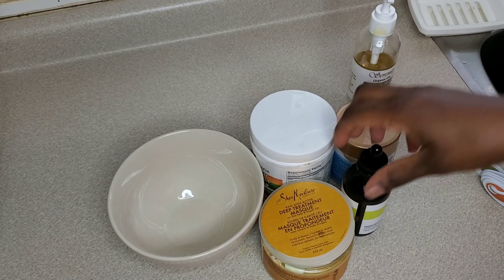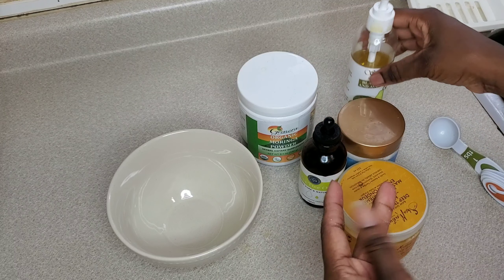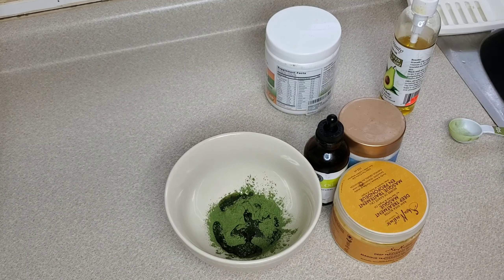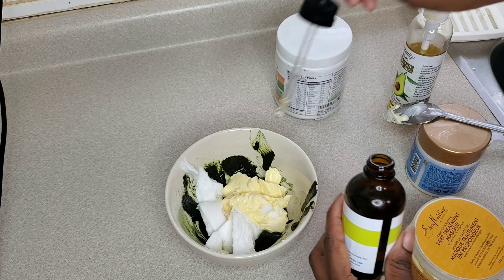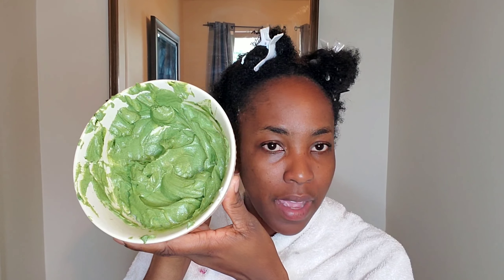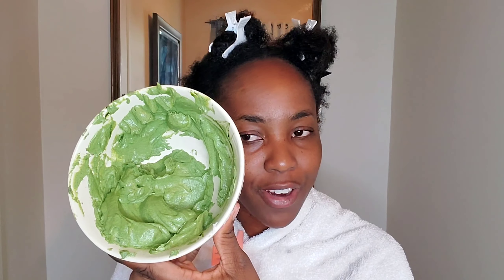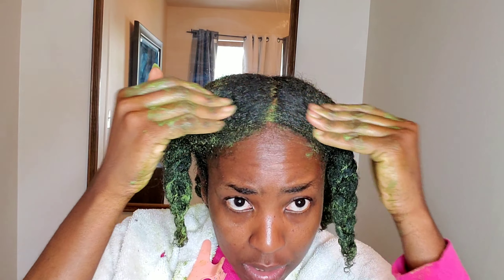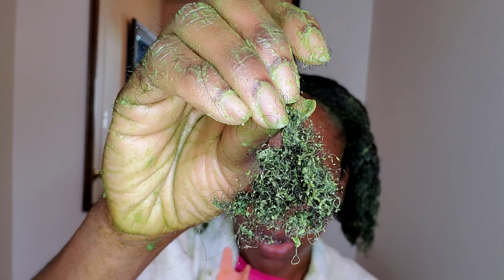ULTIMATE MORINGA PROTEIN HAIR GROWTH MASK FOR ALL HAIR TYPE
HEY GUYS IN TODAY'S VIDEO AM GOING TO TREAT MY HAIR TO THE ULTIMATE PROTEIN HAIR GROWTH MASK HOPE YOU GUYS ENJOY

CHEBE HAIR PASTE

INDIAN HEALING CLAY MASK

INDIAN HEMP HAIR AND SCALP TREATMENT

utm_campaign=upgrade&utm_medium=redirect&utm_source=%2Fdashboard